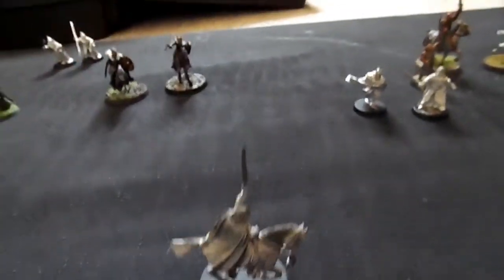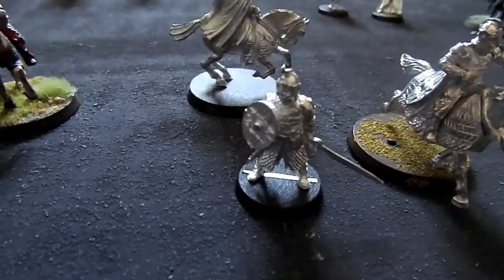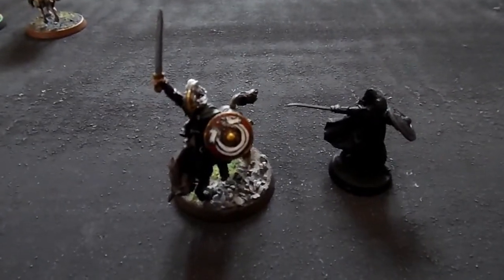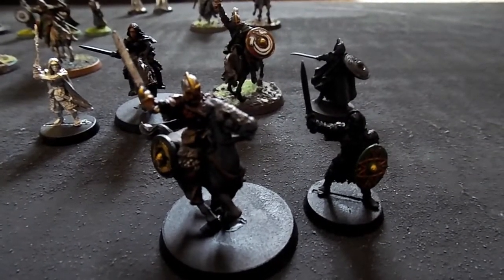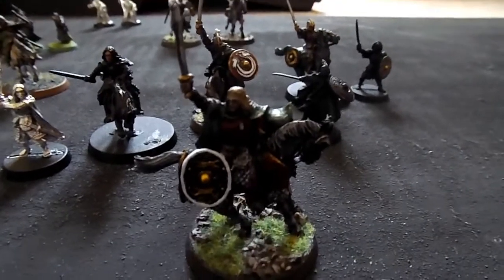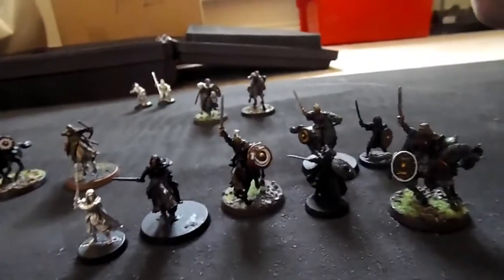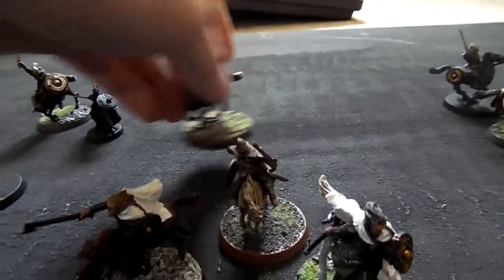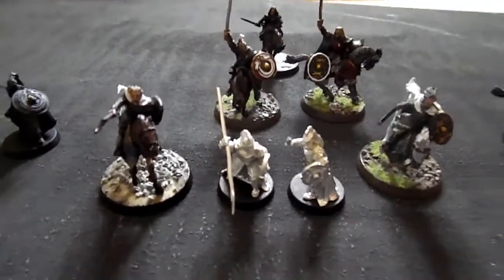Build Me An Army Worthy of: ROHAN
Chris , this week, looks at the horselords and their awesome heroes of the Riddermark! With decisions to be made about which heroes are best  and tactics vital to making Rohan successful.